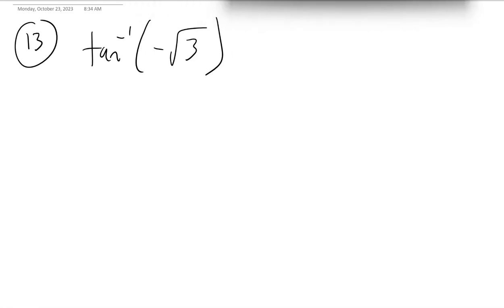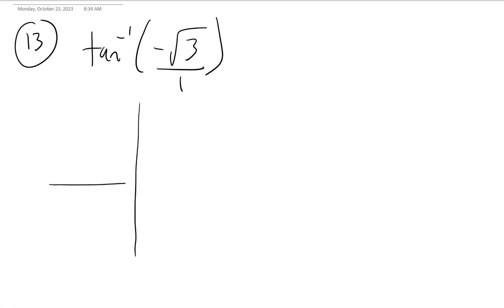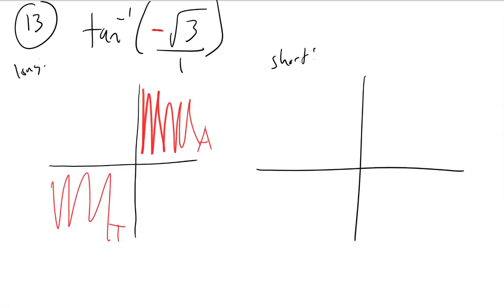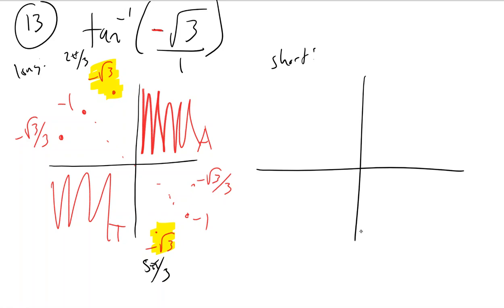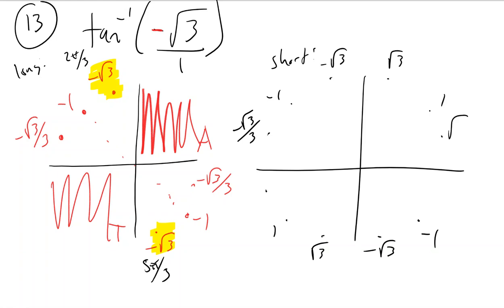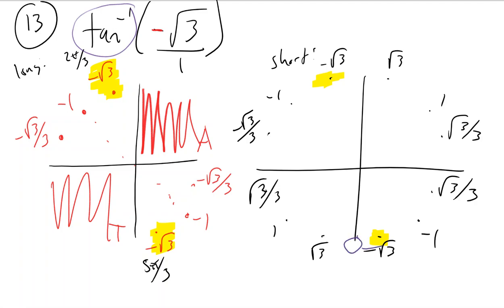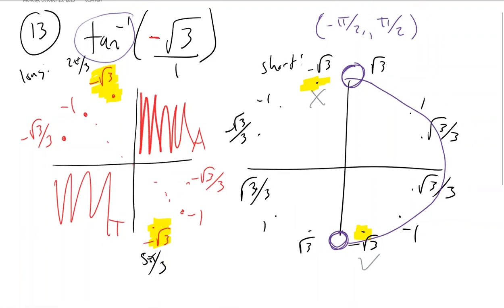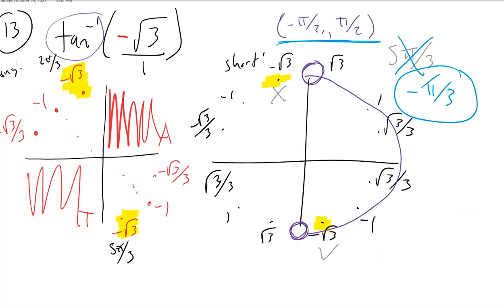Precal - Section 4.7 - #13